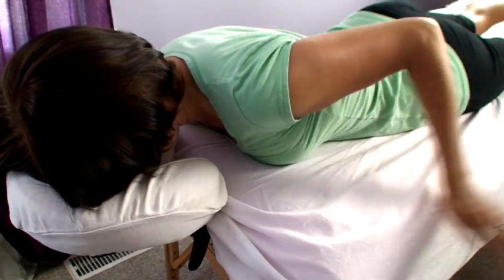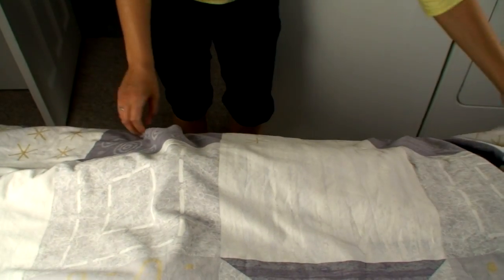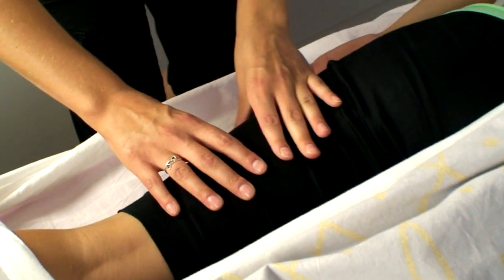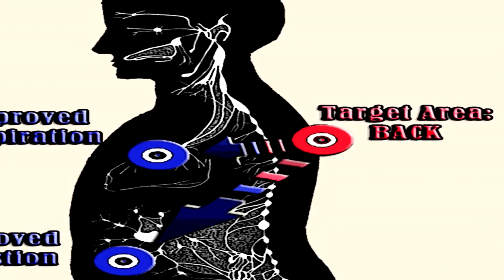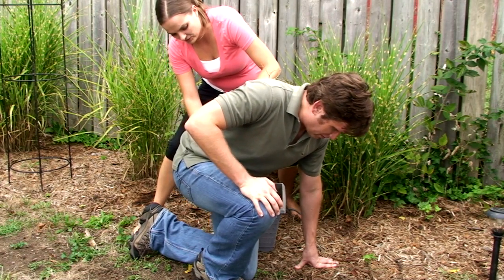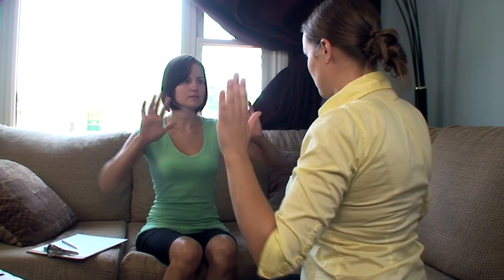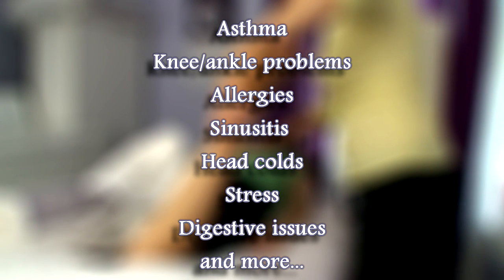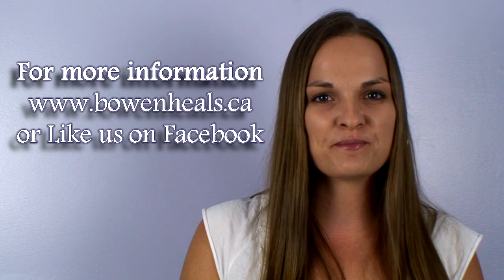bowen therapy introduction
This video is a short introduction to Bowen therapy - a new hands on approach to whole body healing!